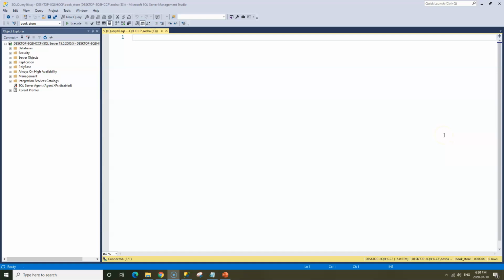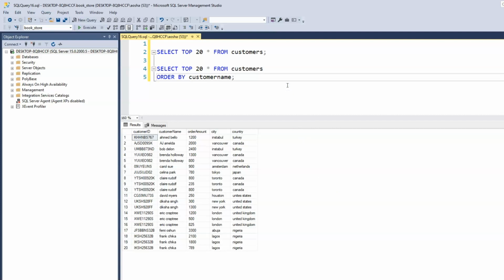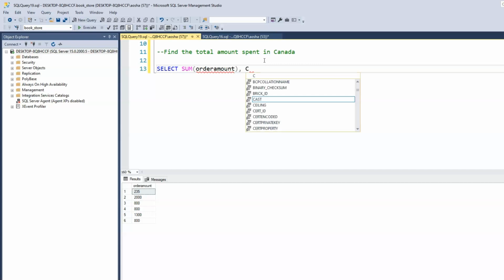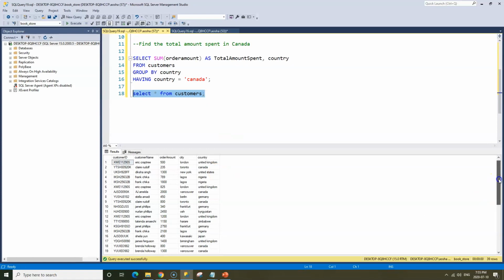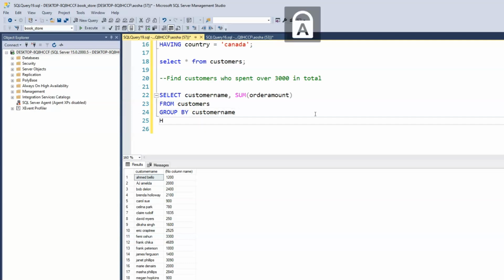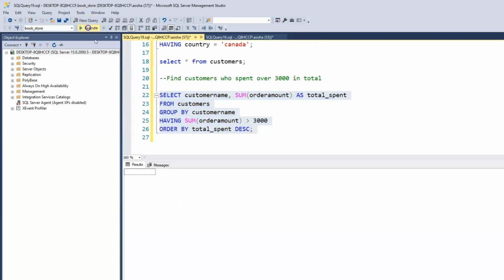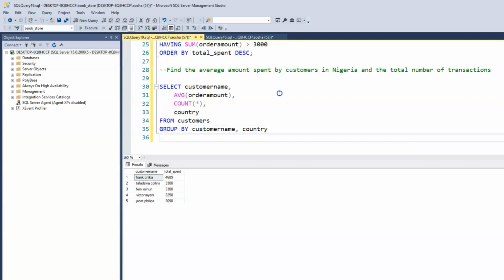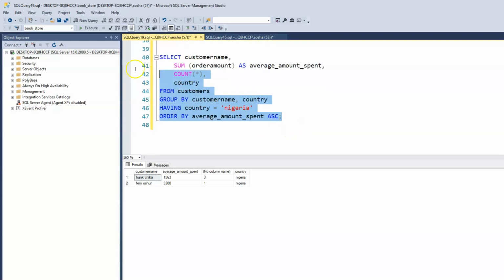47. HAVING Clause in SQL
A HAVING clause in SQL is used to specify that an SQL SELECT statement should only return rows where aggregate values meet the specified conditions